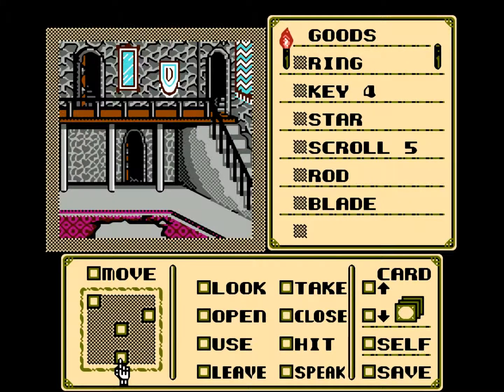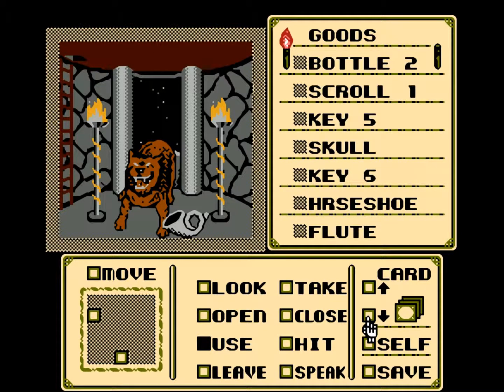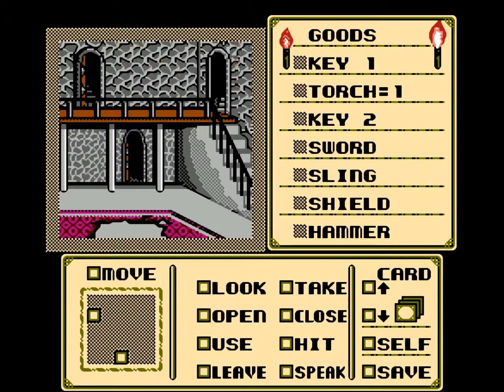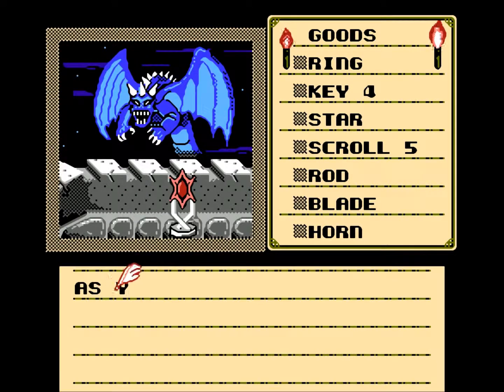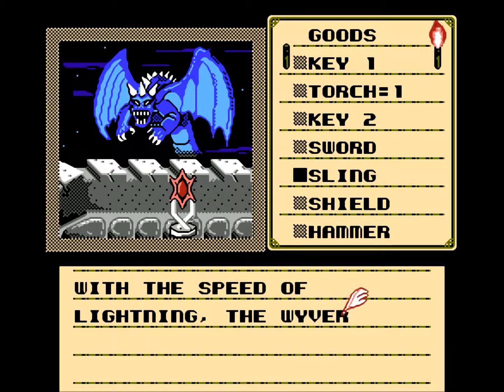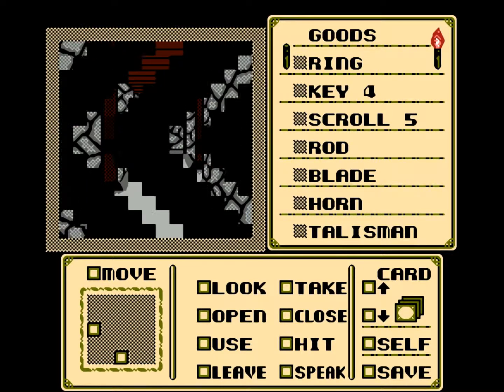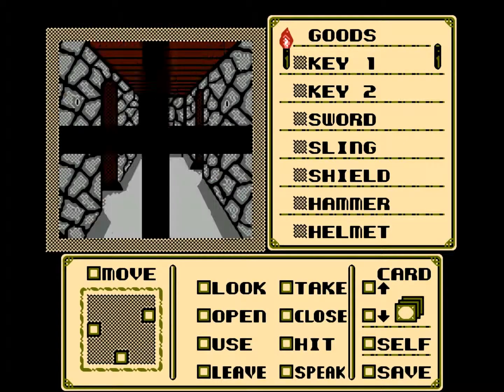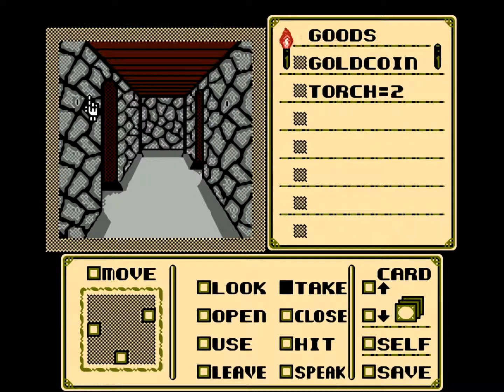Let's Play Shadowgate - 07 The Oldest Trick in the Book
We encounter a hellhound and a dragon, but find goodies!